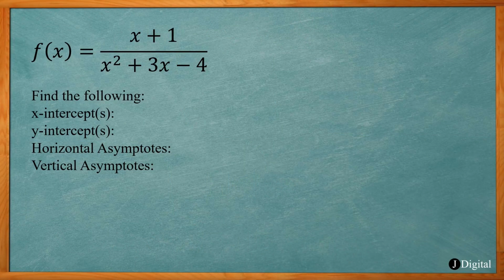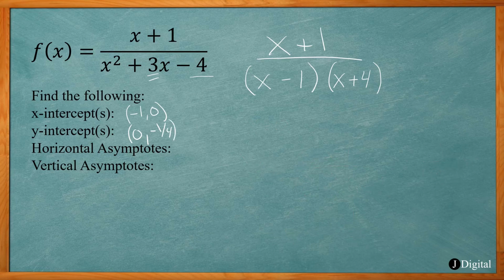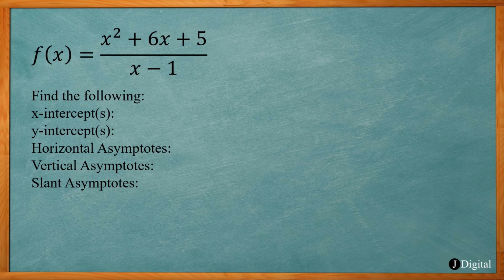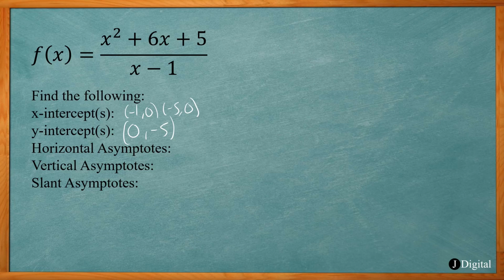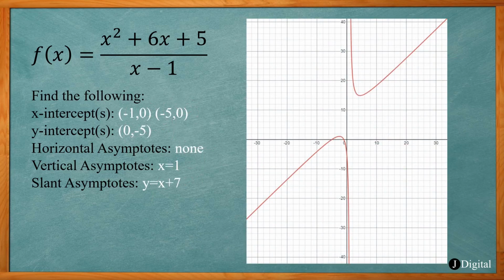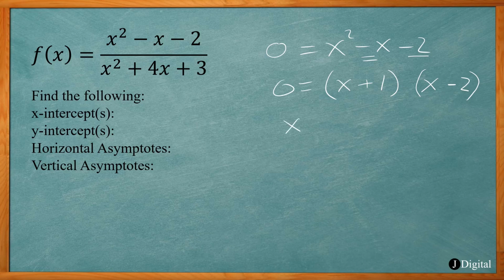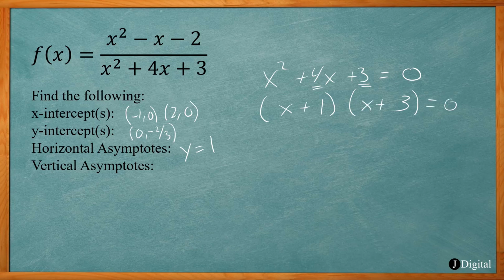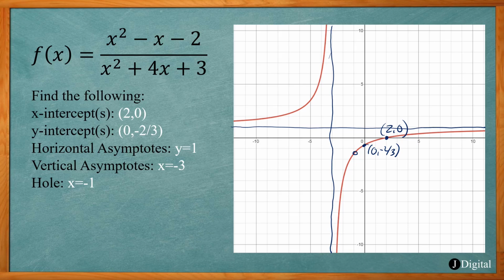How to graph rational functions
In this video we discuss how to graph rational functions. When dealing with rational function you will need to handle x-intercepts, y-intercepts, vertical asymptotes, horizontal asymptotes, slant asymptotes and holes.

Watch the video learn how.